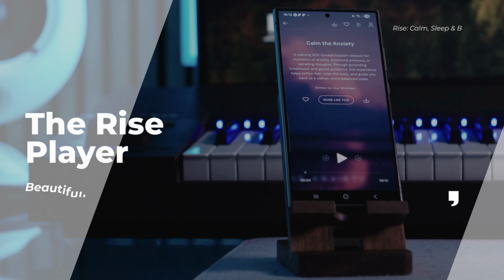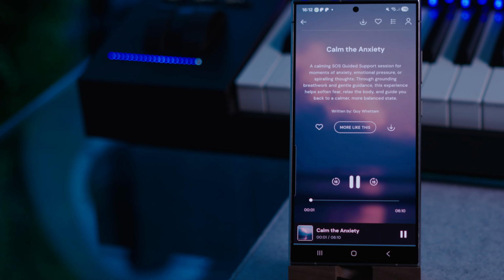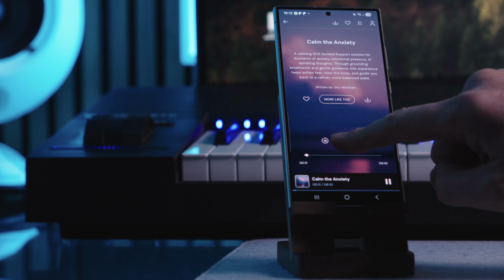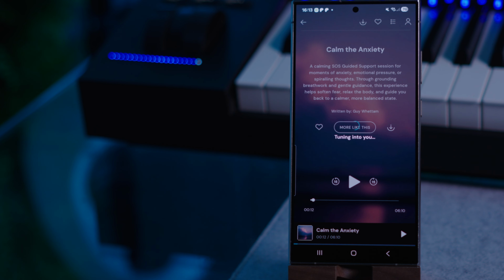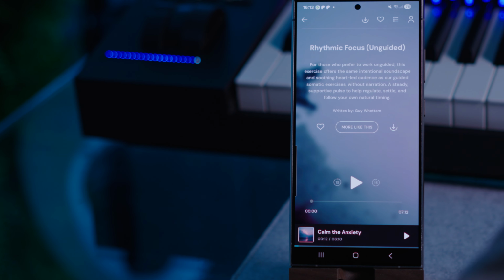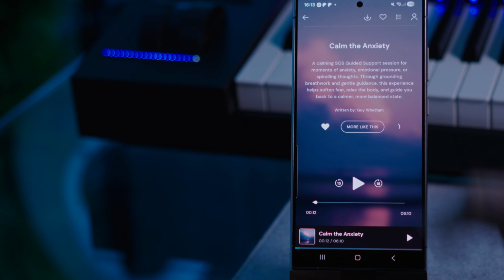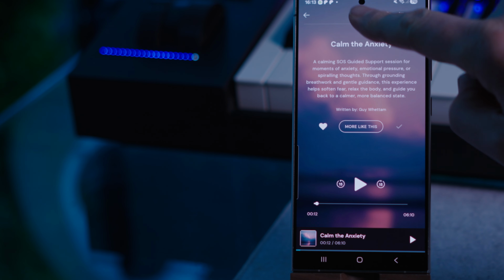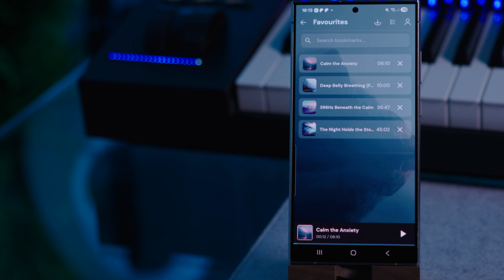The Rise Player | Immersive Listening Without Distraction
👉 Discover a more immersive way to experience meditation

👉 High-res playback, seamless discovery, offline listening, and uninterrupted mindful experiences.

In this tutorial, we explore the Rise Player; a beautifully immersive listening experience designed for meditation, mindfulness, breathwork, soundscapes, and calming audio journeys.

We’ll explore features including More Like This, Favourites, Downloads, and offline playback, helping you continue your journey naturally, wherever you are, without interruption or endless searching.

In this tutorial, we cover:
✨ High-resolution immersive playback
✨ Exploring the “More Like This” feature
✨ Saving favourites for future listening
✨ Downloading sessions for offline playback
✨ Creating a more seamless listening experience

🙏 The Reason I Stepped Away From the Channel | Introducing the Rise app: After more than two and a half years in the making, Rise is finally ready! To bring this project to life, I had to step away from creating regular content for the channel and give it the level of focus and attention it genuinely needed. It became a much bigger project than I ever imagined, but one I whole-heartedly believed was worth doing properly.

🙏 Intuitive Discovery in Rise | Finding the Right Experience Naturally: In this video, we explore Rise’s intuitive discovery features guided by intention and purpose. Rather than endlessly scrolling through content, the Rise app is designed to help you naturally uncover mindful experiences aligned with how you feel, what you need, and the time you have available.

ALWAYS REMEMBER
"You are the light, and yours is the power to drive out the darkness. You must simply remember to shine." ___________________________________________________________________________________________________